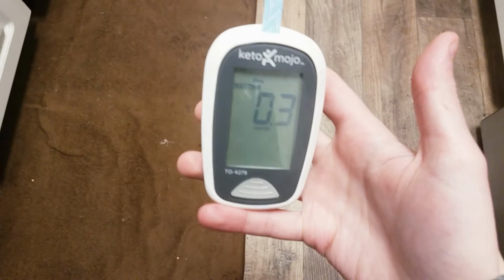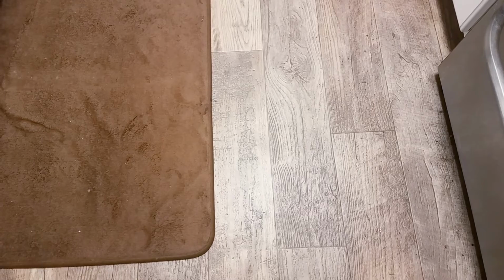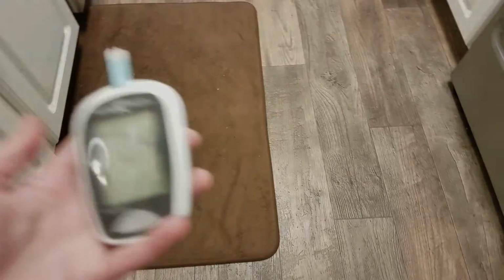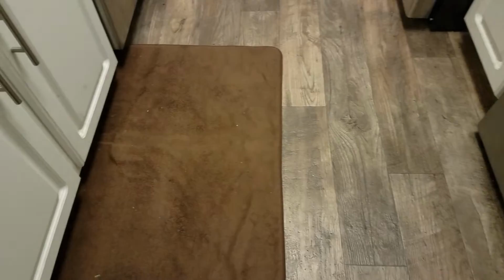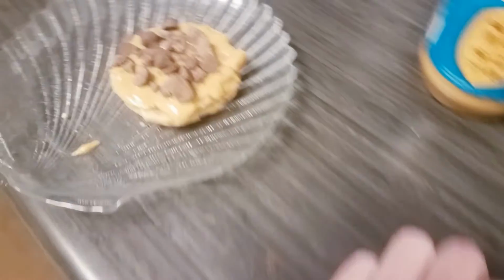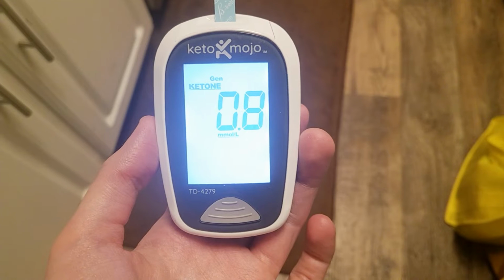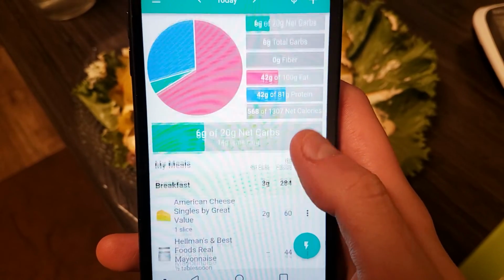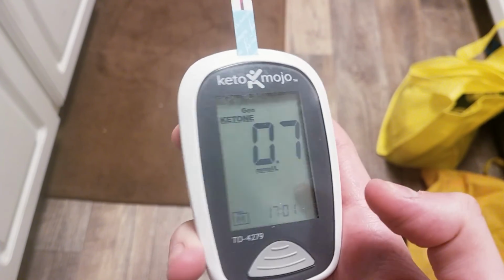WAYS TO GET BACK INTO KETOSIS FAST (HOW-TO)